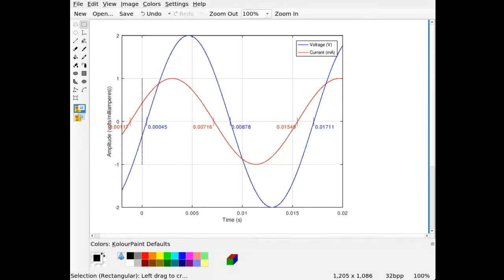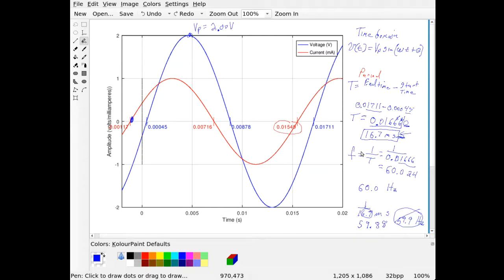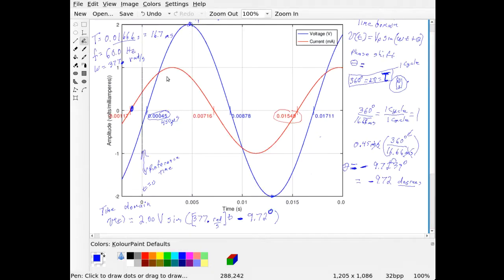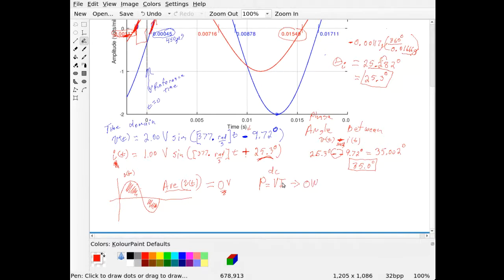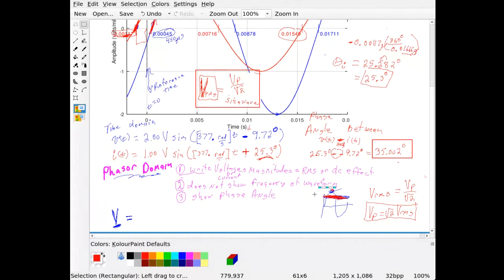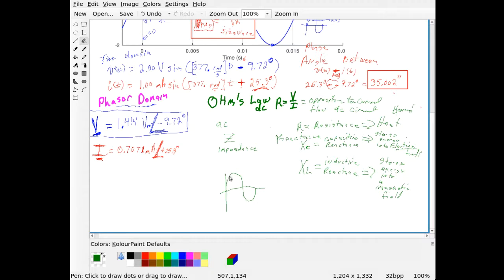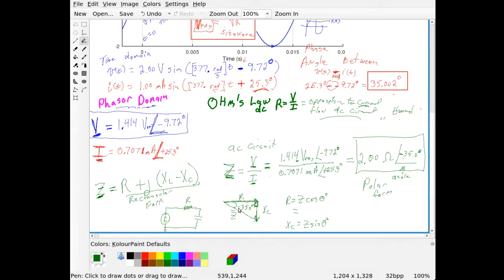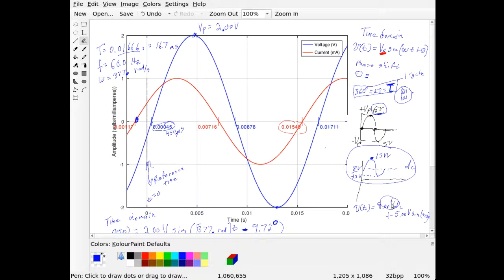AC Circuits: Determine the ac impedance of a circuit from the voltage and current signwaves.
This video covers writing the time domain form of ac waveforms for both a voltage and current sinewave.  Converting to the phasor domain and then determining the impedance of the circuit.